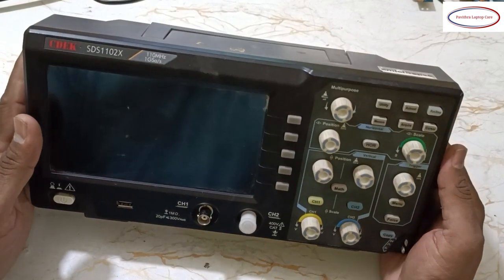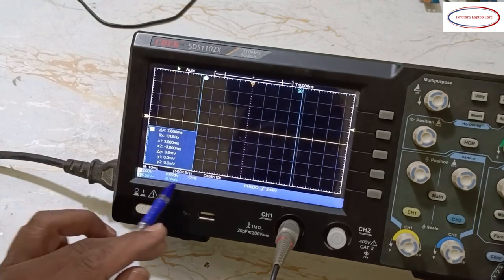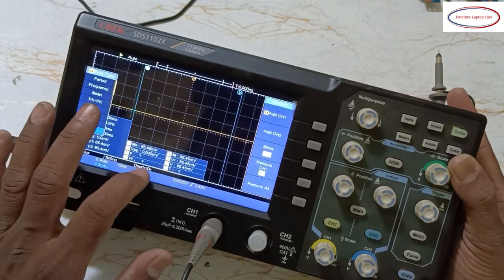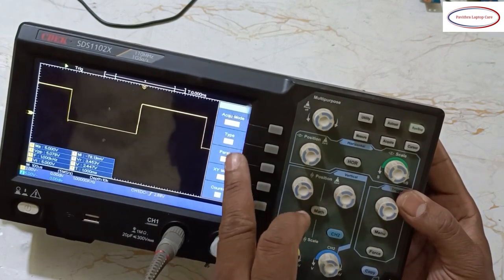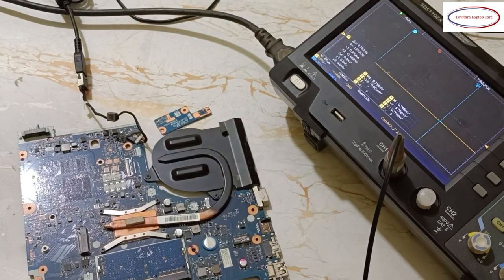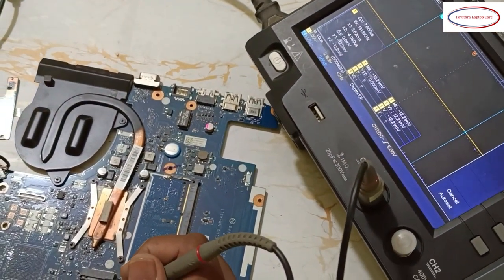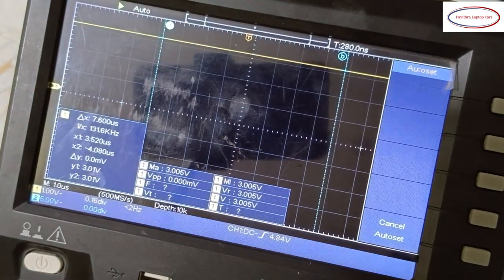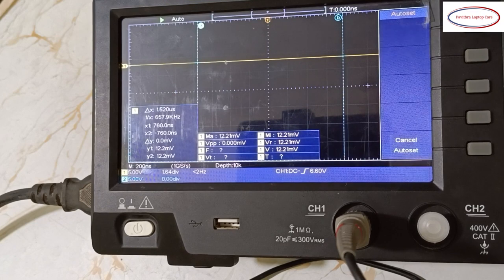LAPTOP REPAIR - 37 - DSO- HOW TO USE IT - 3/5V,CPU COILS BIOS, PLTRST SIGNAL CHECKING PROCESS